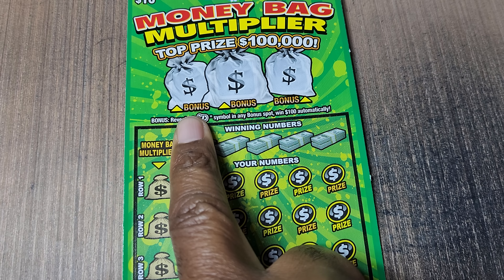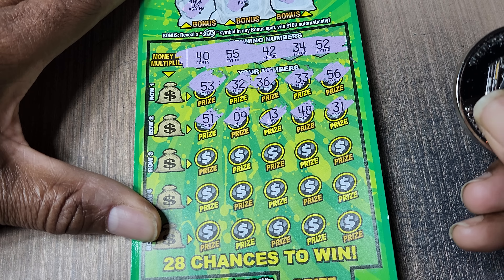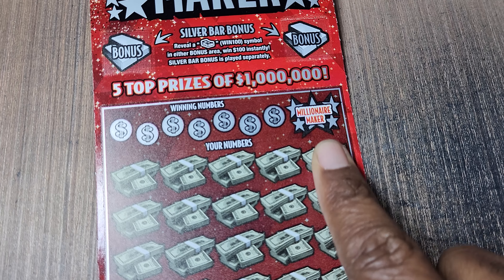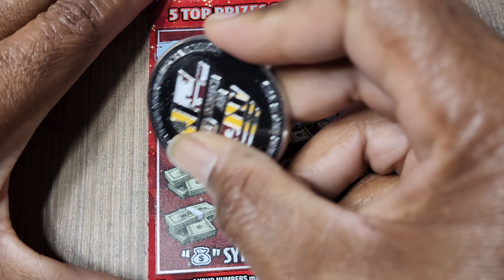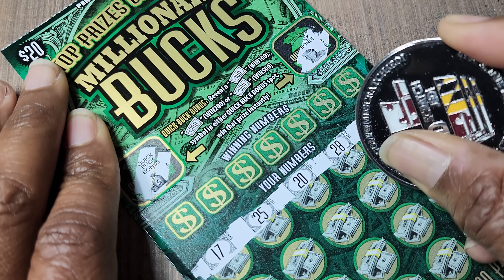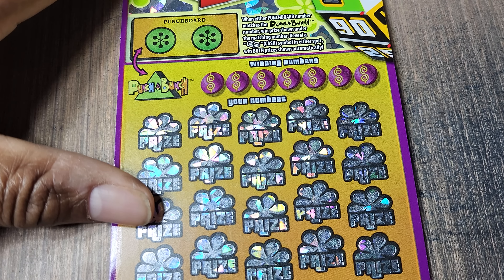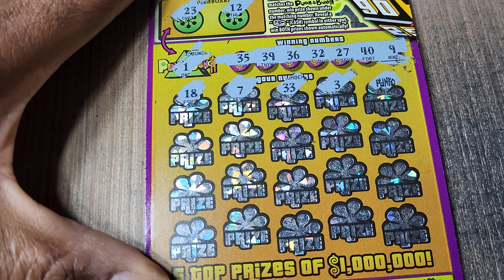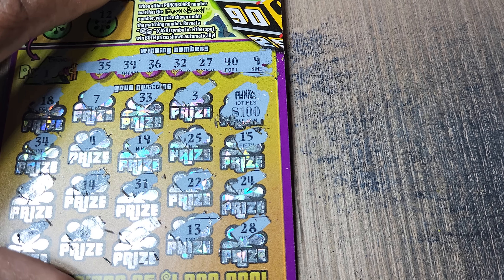🤑🔥💥 BIGGEST WIN! **LIVE** All The $20s! 💰 PA Lottery Scratch off Tickets Claimer Alert!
🤑🔥💥 BIGGEST WIN! **LIVE** All The $20s! 💰 PA Lottery Scratch off Tickets BIGGEST WIN on the channel with a $20 ticket!!! I bought five random $20 Pennsylvania lottery scratch off tickets. I found a huge surprise on one ticket caught live. Odds of winning this prize were 1 in 120,000.